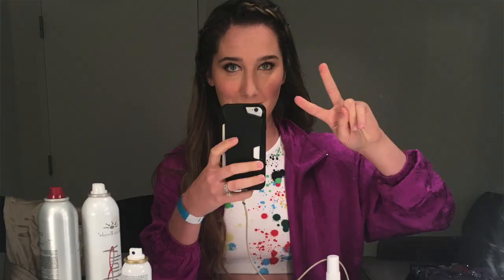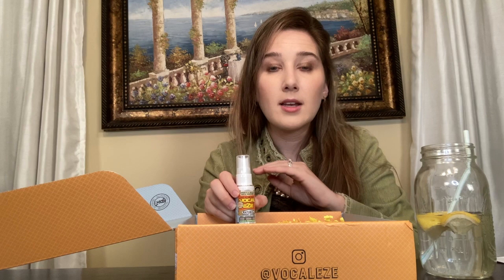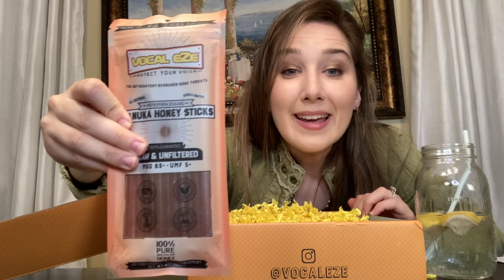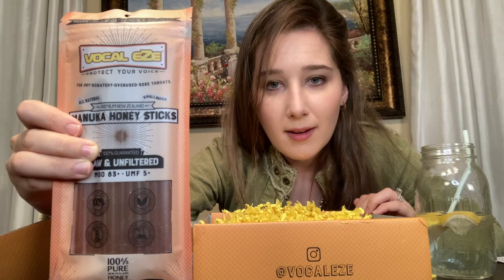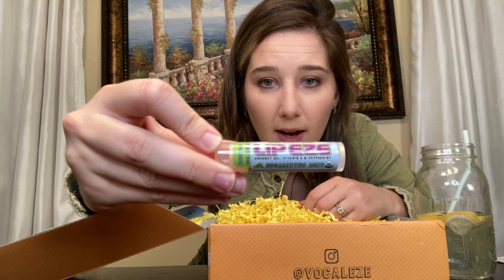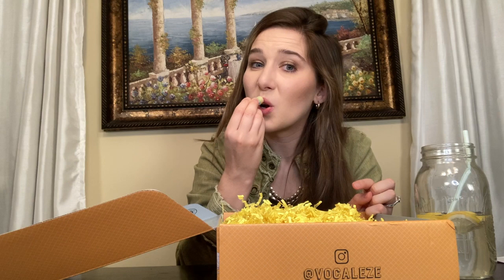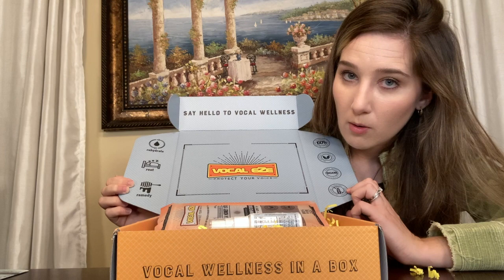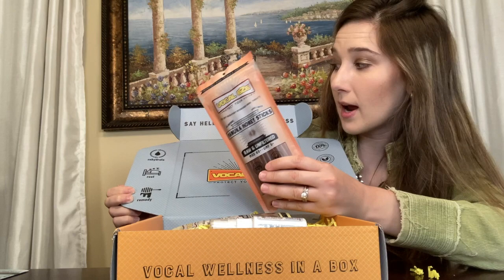Vocaleze Unboxing + My vocal wellness routine on "I Can See Your Voice" FOX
My "I Can See Your Voice" FOX vocal wellness routine explained + @vocaleze unboxing🎤
Let’s talk about vocal wellness because it’s so important. I love singing so much and want to be keep at it until I’m old lady 👵 😂but there are some steps I take to protect my voice, so I feel 100% and can give my best vocal 🎤 Also much love to @vocaleze for sending me my favorite vocal treats - the same ones I used to care for my voice on @seeyourvoicefox 💛💃🏼🎥